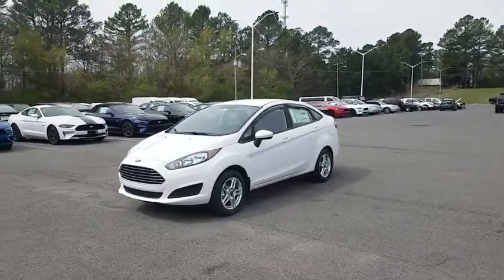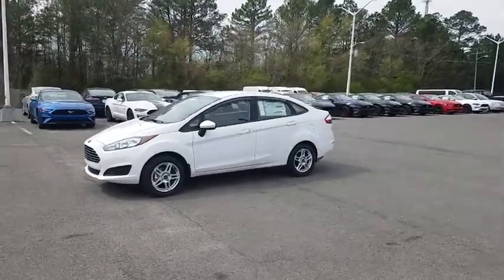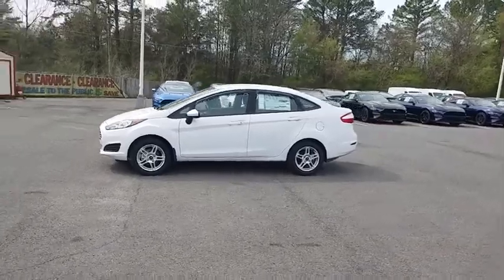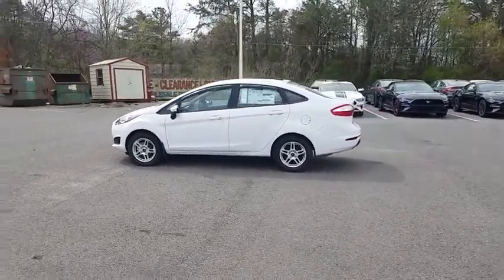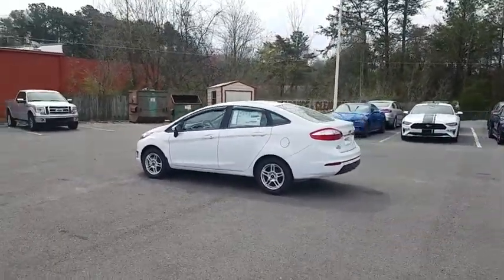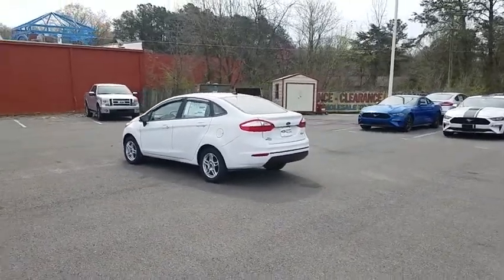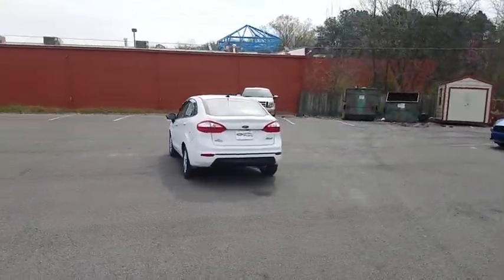2019 Ford Fiesta Fort Payne, Scottsboro, Gadsen, Rome, Chattanooga, AL KM125840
Oxford White New 2019 Ford Fiesta available in Fort Payne, Alabama at Landers McLarty Ford. Servicing the Scottsboro, Gadsen, Rome, Chattanooga, AL area.

You can find this 2019 Ford Fiesta SE and many others like it at Landers McLarty Ford of Fort Payne. This Ford includes: EQUIPMENT GROUP 200A TRANSMISSION: 6-SPD POWERSHIFT AUTO W/SELECTSHIFT Transmission w/Dual Shift Mode A/T 6-Speed A/T OXFORD WHITE *Note - For third party subscriptions or services, please contact the dealer for more information.* Just what you've been looking for. With quality in mind, this vehicle is the perfect addition to take home. You've found the one you've been looking for. Your dream car. The Ford Fiesta SE will provide you with everything you have always wanted in a car -- Quality, Reliability, and Character.